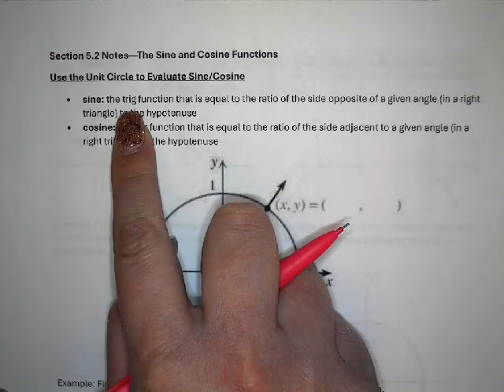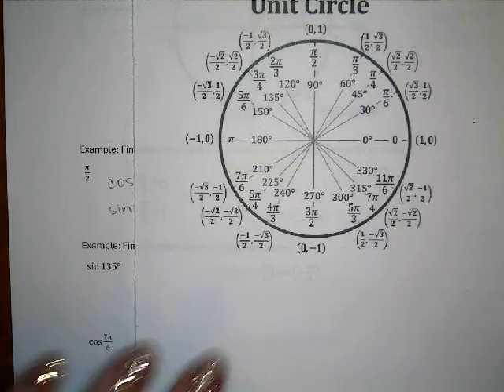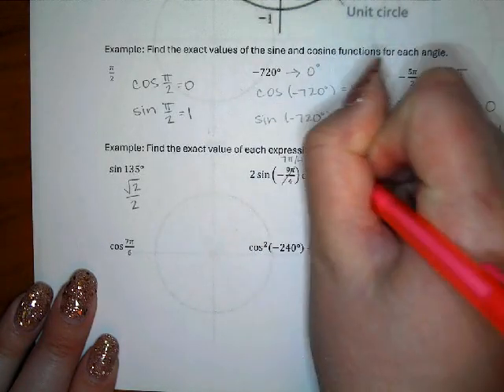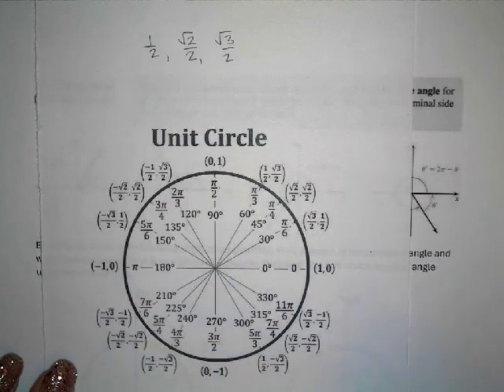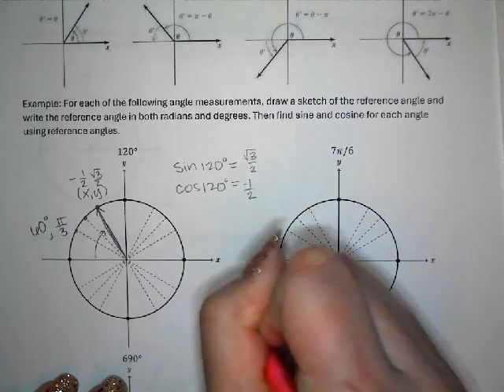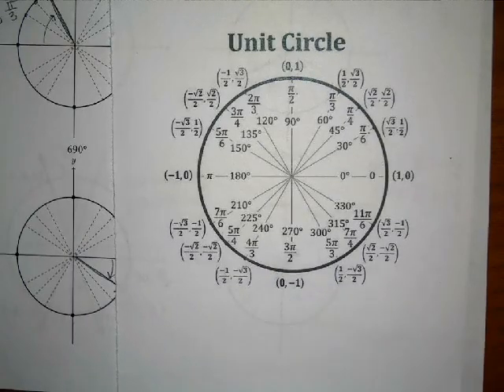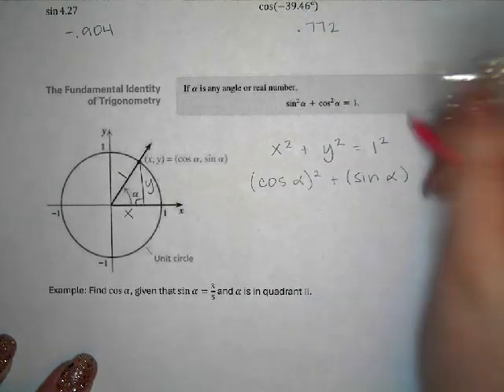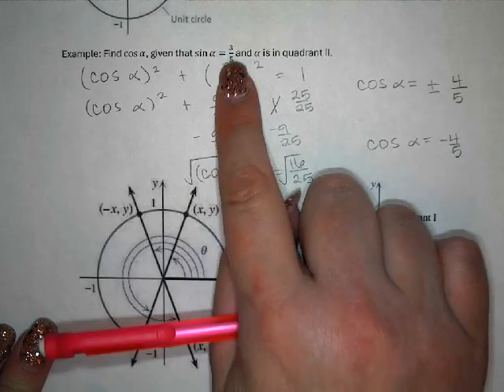The Sine and Cosine Functions